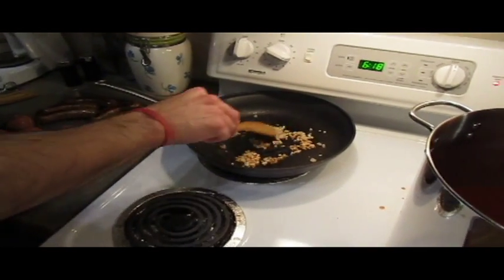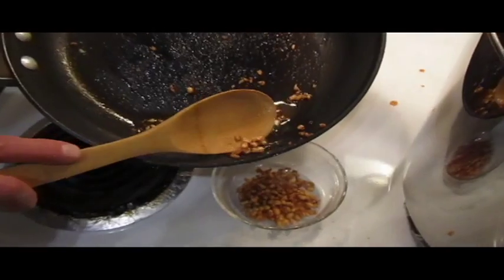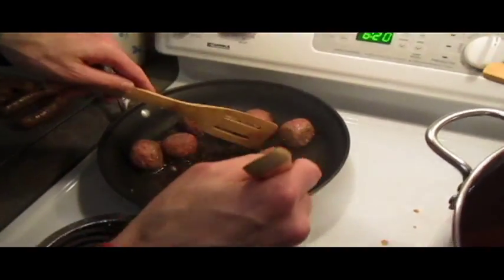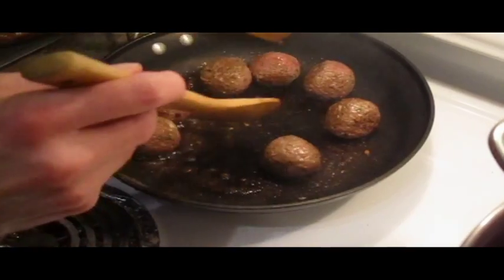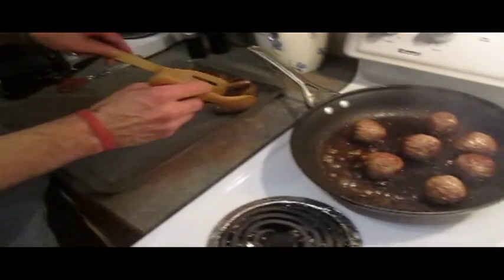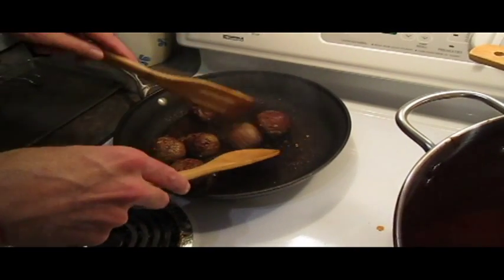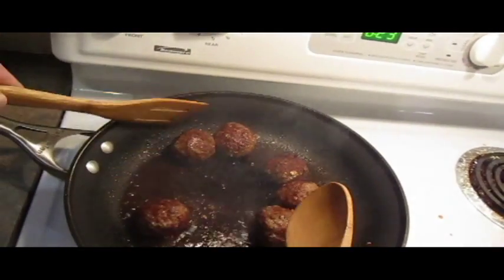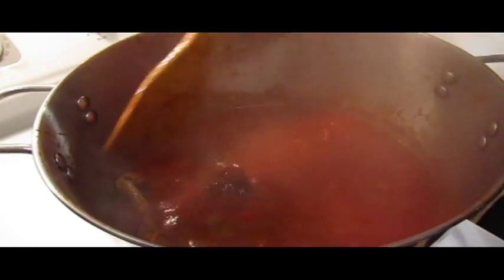Spaghetti Sauce & Meatballs Part 3 of 4 : Step by Step details!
Spaghetti Sauce and Meatballs just like grandma used to make! This is part 3 of a 4 part series detailing the entire process of making a good authentic pasta sauce just like my Italian grandmother used to make! I have a very detailed recipe for this which will give you all the measurements and necessary steps to make this amazing spaghetti sauce on this page here:

In this video series I am making the spaghetti sauce with meatballs, sausage and pork chops. I usually make braciole with this sauce as well, but did not make it with this set of videos. Enjoy! Happy cooking, Happy times and Share the LOVE!   Ciao,  Anthony